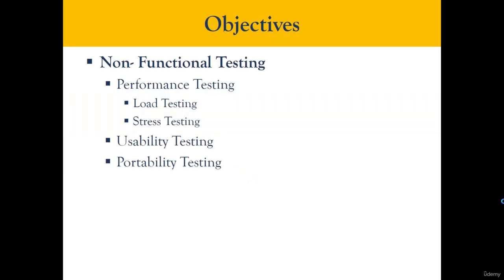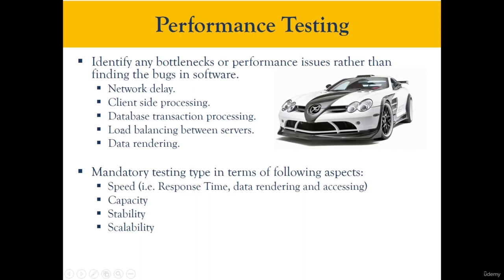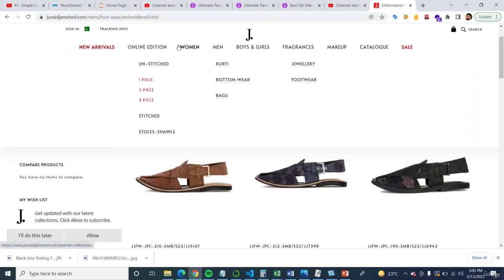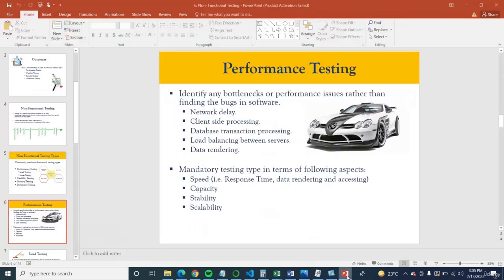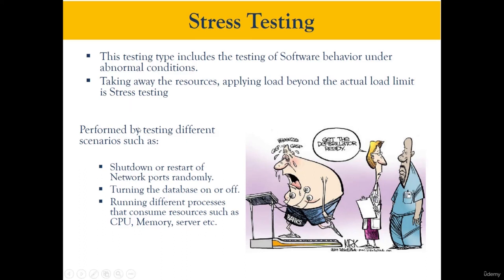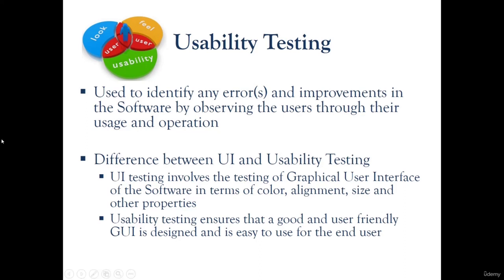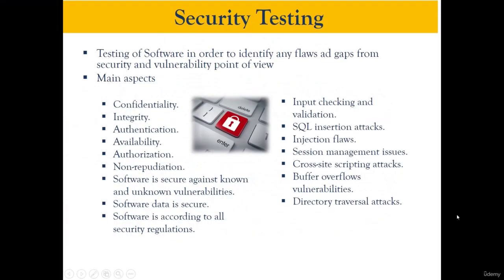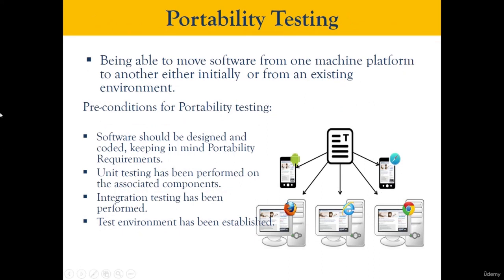15 - Understanding Non-Functional Testing Types: A Comprehensive Overview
In this video, we'll take a comprehensive overview of non-functional testing types. Non-functional testing is a crucial aspect of software testing, and it covers a wide range of quality attributes like performance, usability, reliability, and security. We'll discuss the key non-functional testing types, including performance testing, load testing, stress testing, scalability testing, reliability testing, and security testing.

By the end of this video, you'll have a clear understanding of the different types of non-functional testing and when to apply them to ensure that the software meets the necessary quality standards. This video is ideal for software developers, QA testers, and anyone interested in software quality assurance.

Stay up-to-date with the latest trends and best practices in the industry.